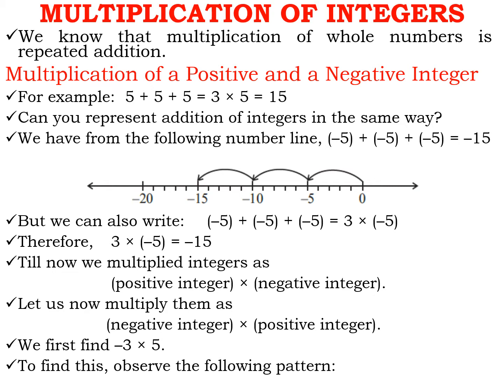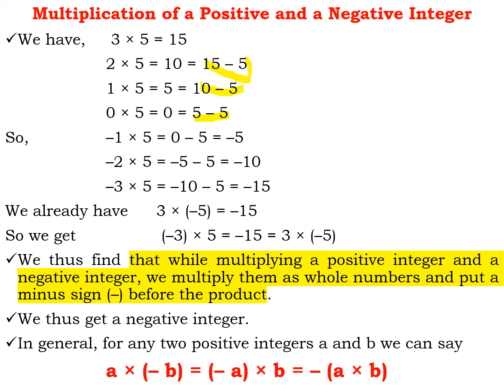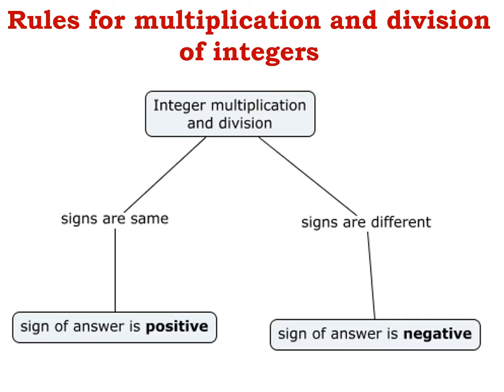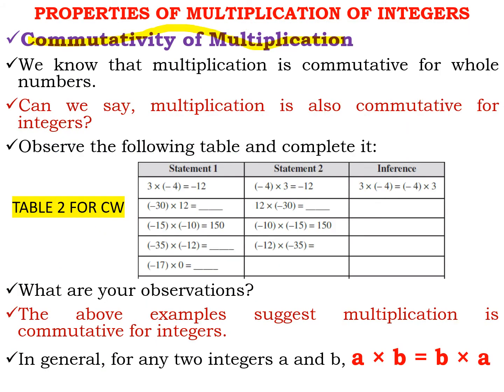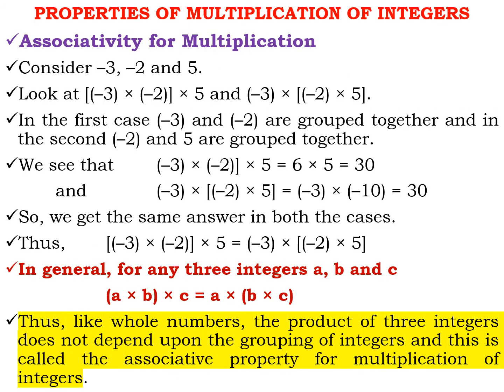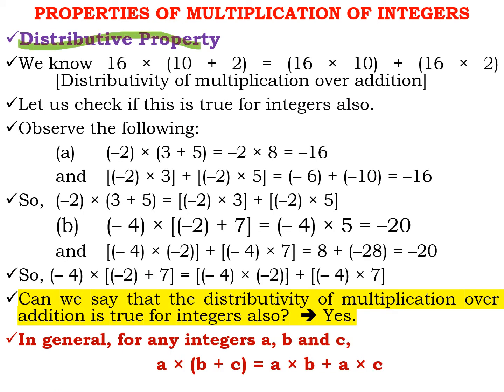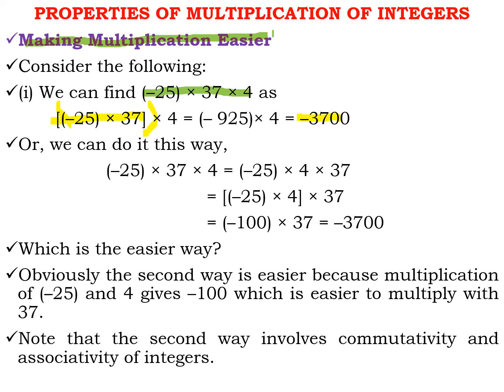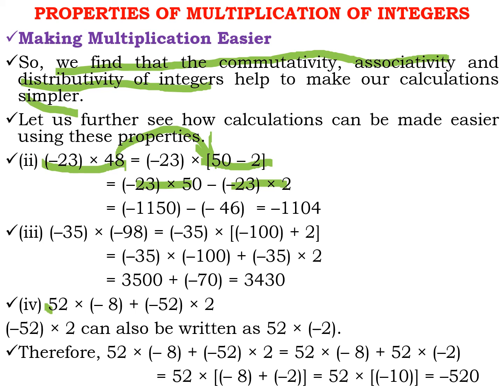Class VII Maths Chapter 1, Integers Part II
Online Classes St. Anthony's School, North Guwahati